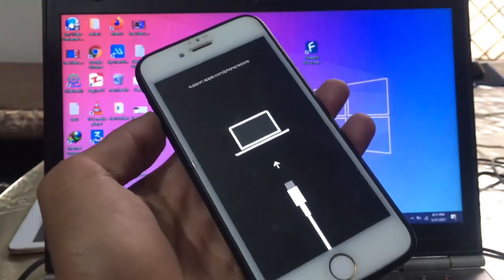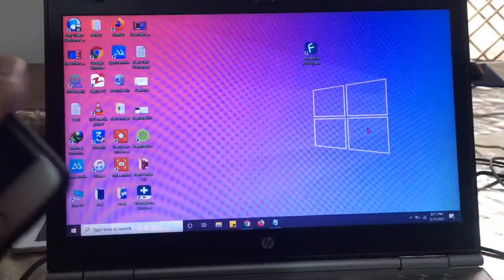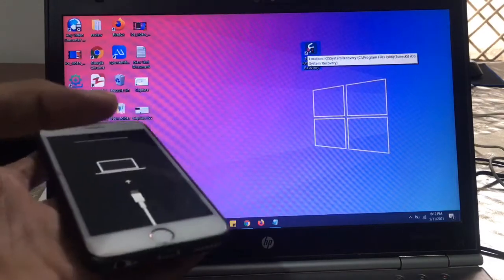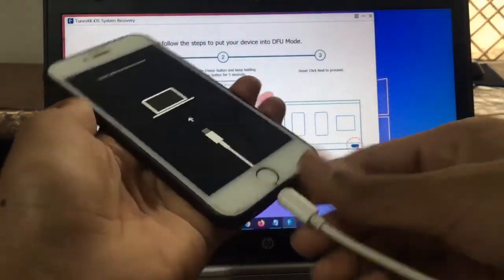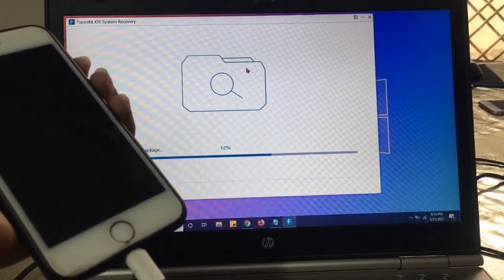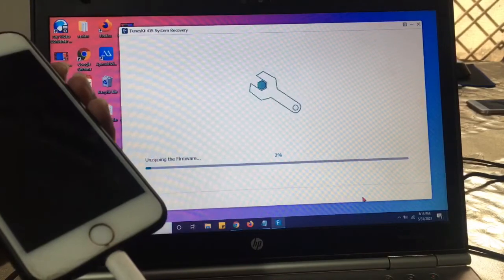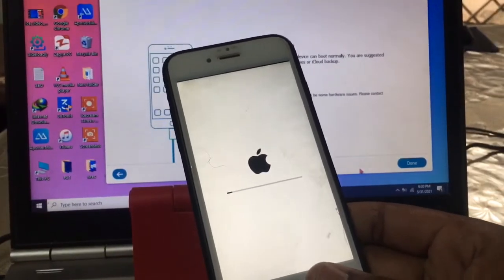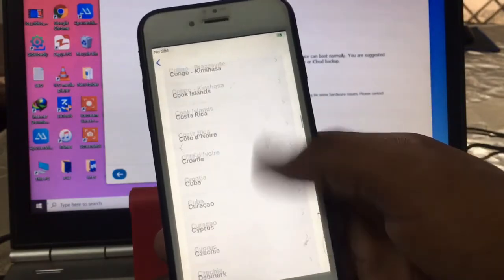How To Fix iPhone Stuck on Apple Logo, Bootloop, Frozen Screen | Fix iPhone Black Screen 2021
In This Video Guys i Showed How You. an Gix Any Problem On Your iOS Device If your iPhone is Stuck on Apple Logo Frozen Screen Or Any Problem You are Facing With This Video You Guys Can Fix Problems In Easy Way